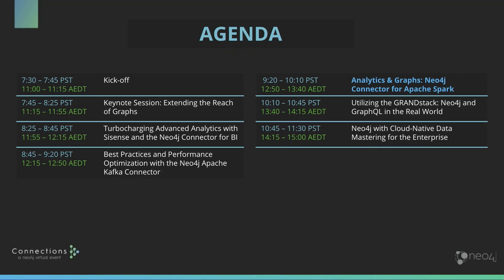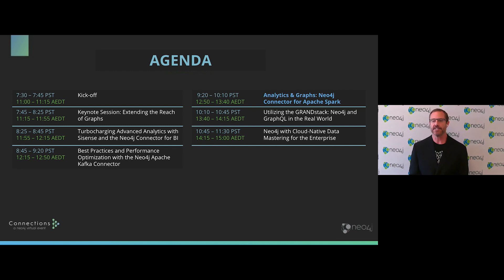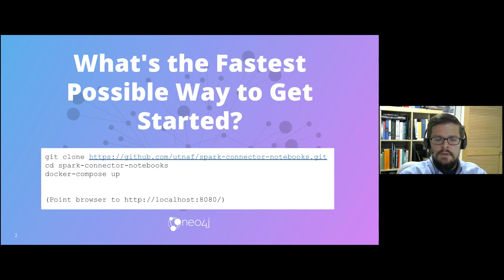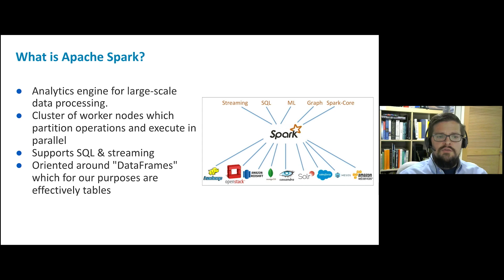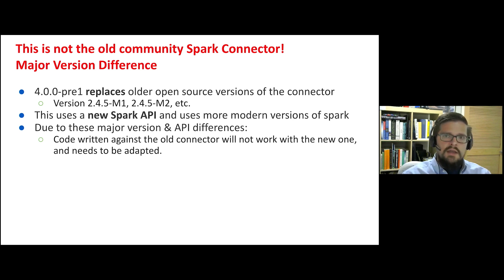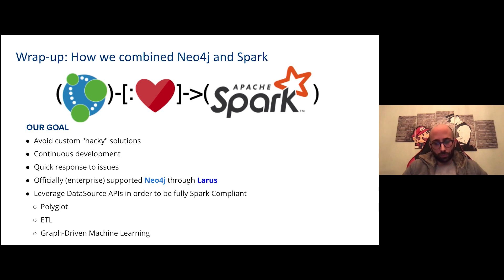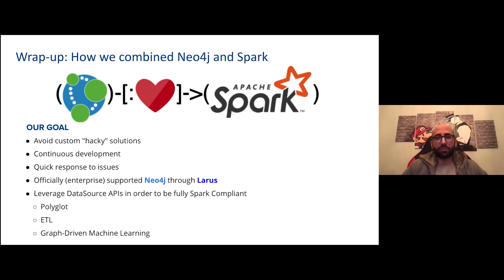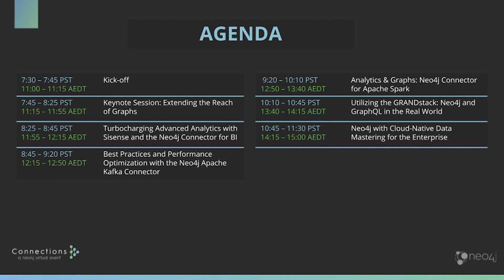Analytics & Graphs: Neo4j Connector for Apache Spark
M. David Allen, Partner Solution Architect, Neo4j

Andrea Santurbano, CTO, LARUS